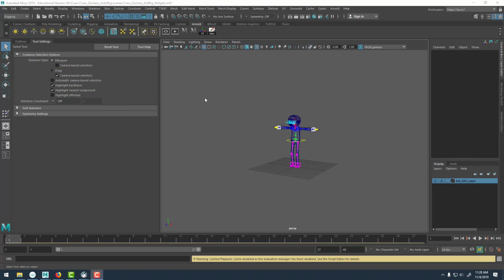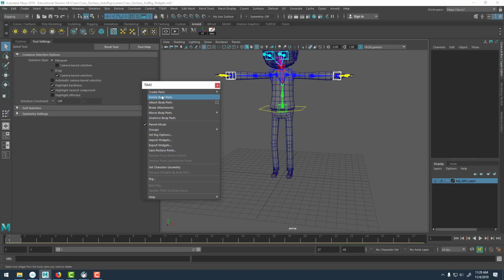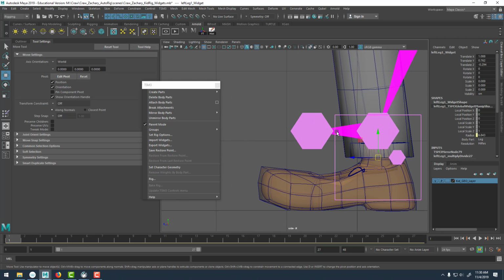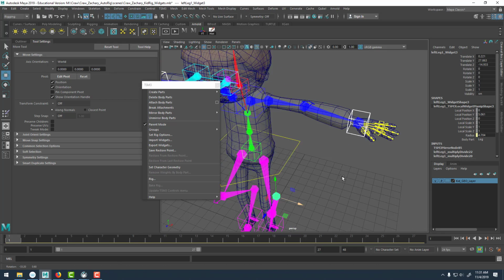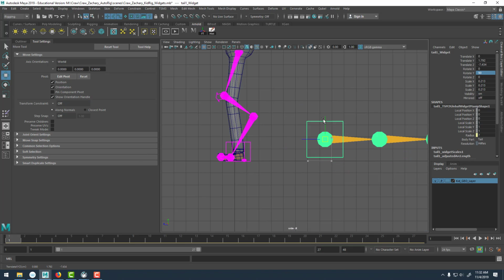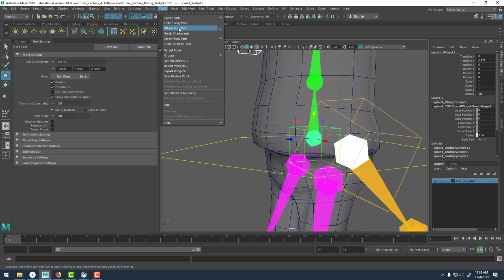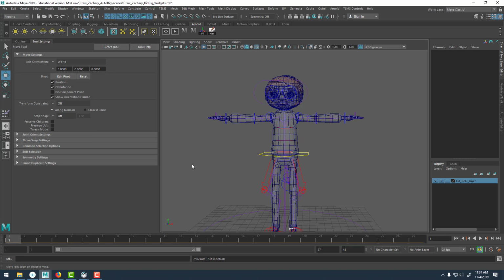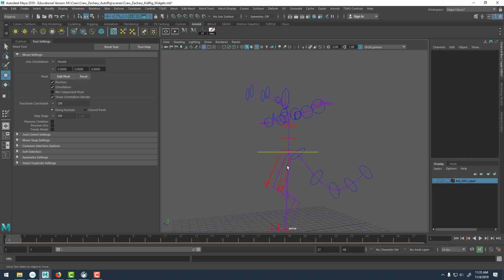11 04 19 AutoRig 02 Adding Extras